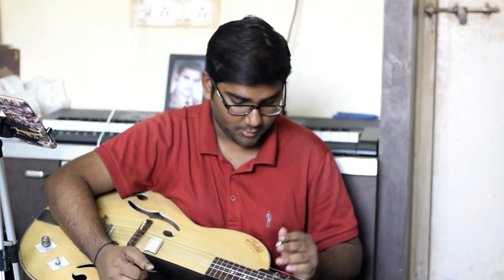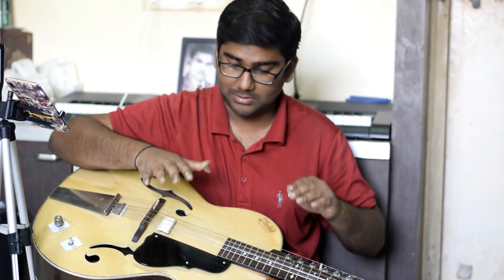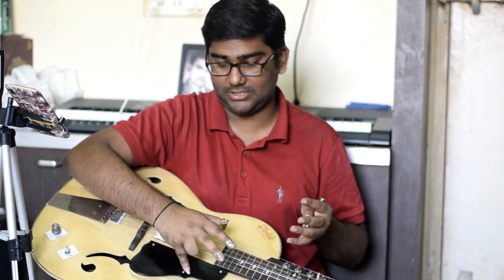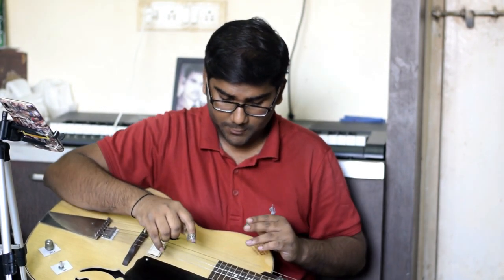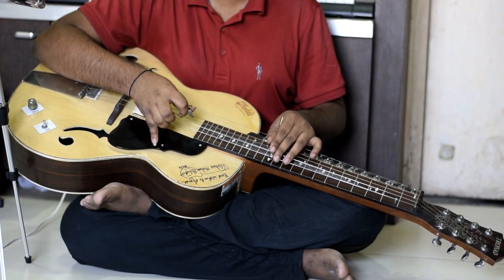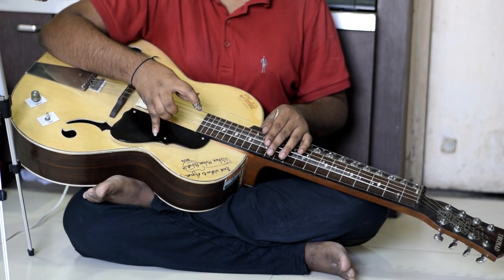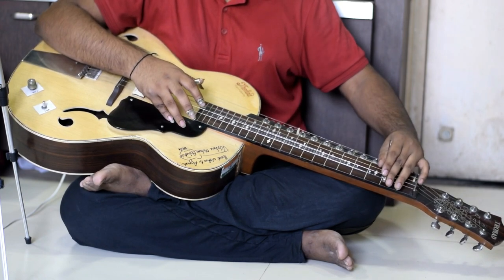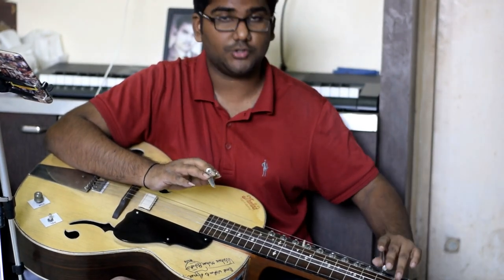Mohan Veena Lessons | Chapter 4. Playing "Sargam" (Part I)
Mohan Veena is a hybrid Indian instrument modified from the slide guitar by Grammy Award winner Padma Bhushan Pandit Vishwa Mohan Bhatt.

Hello everyone, here's another chapter in the series of Mohan Veena (Indian Slide Guitar) lessons. In this lesson we learn how to play "Sargam (Musical Notes)" on the Mohan Veena. Hope it helps.